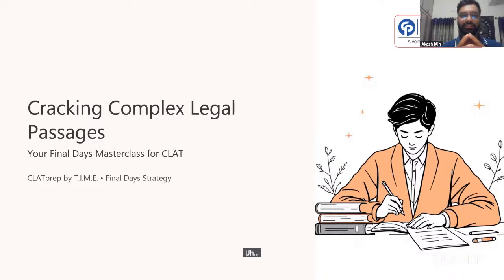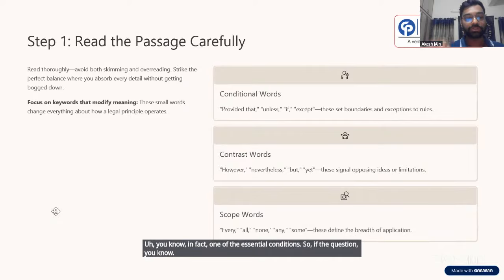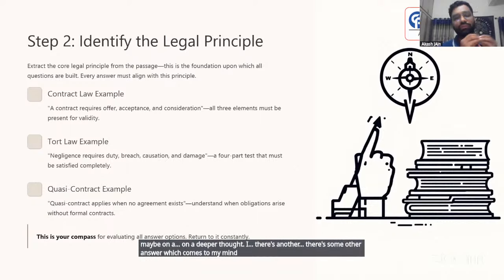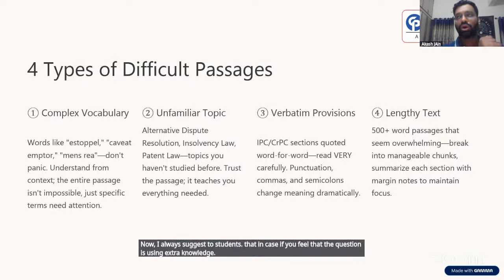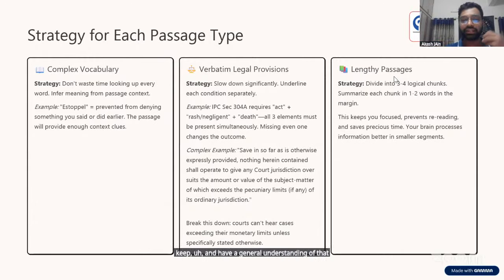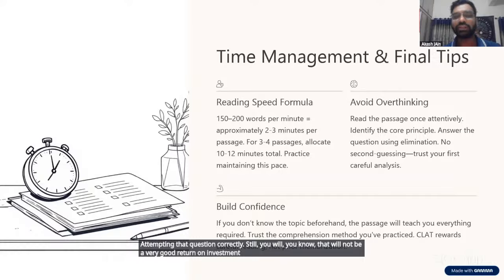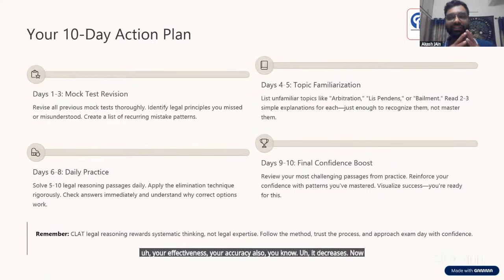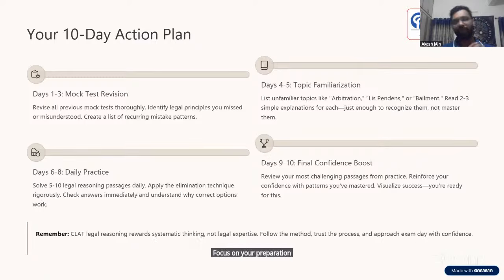How to Crack Complex Legal Passages in the Final Days | Clat Prep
Struggling with long or tricky legal passages just before the exam?
Don’t worry — this video gives you fast, effective, last-minute techniques to master complex legal reasoning passages with confidence!

🔍 In This Session, You’ll Learn:

✅ Proven shortcuts to break down dense legal passages
✅ Final-day strategies to boost accuracy & speed
✅ How to identify arguments, principles & conclusions quickly
✅ Common traps set in legal reasoning questions
✅ Time-saving reading techniques for CLAT, AILET & other law exams
✅ Practice approach for the last 5–7 days

Whether you are revising or catching up, these expert tips will help you score higher in the Legal Reasoning section — even in the final stretch!

🎯 Perfect For:

• CLAT 2025/2026 Aspirants
• AILET & SLAT Aspirants
• Students struggling with reading-heavy questions
• Anyone looking for last-minute improvement

💡 Master the art of reading smart, thinking sharp, and answering fast.